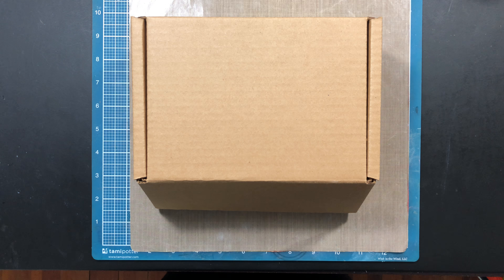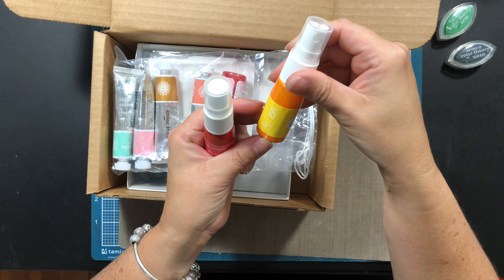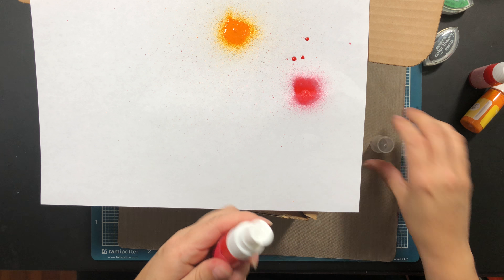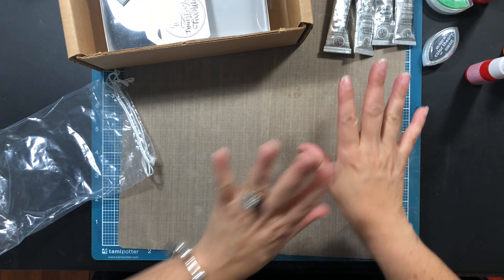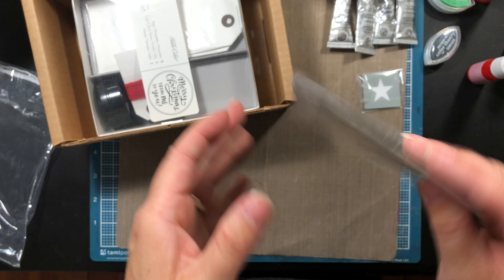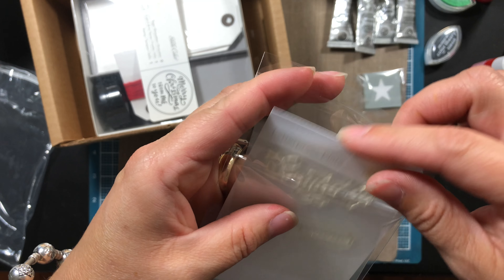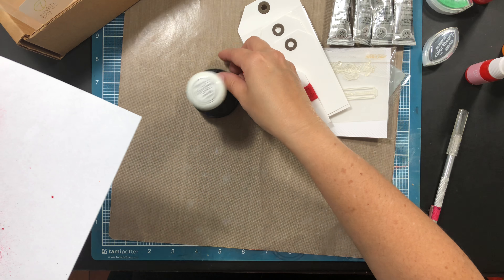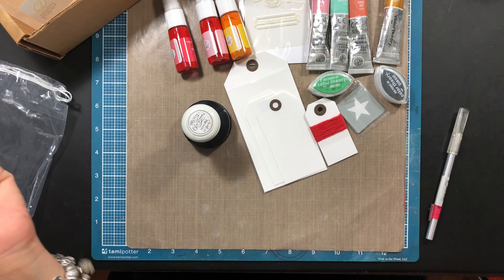Unboxing: June 2018 Studio Calico Mixed Media Mystery Box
Hola!  I recently placed an order with Studio Calico. This is the unboxing of the Mixed Media Mystery Box.
It was on sale for $10 from $50 - so I got a good deal on it.